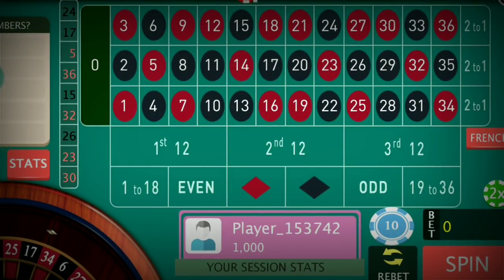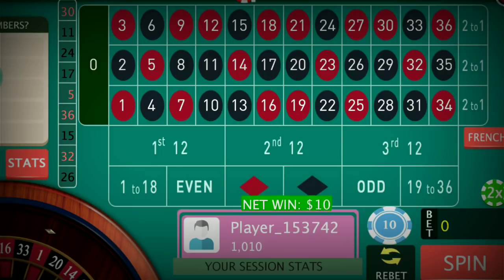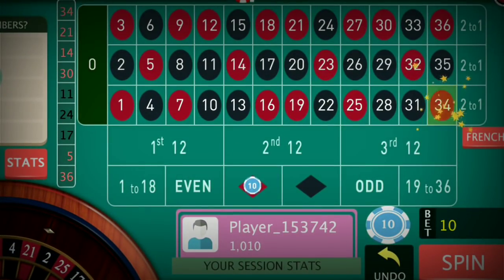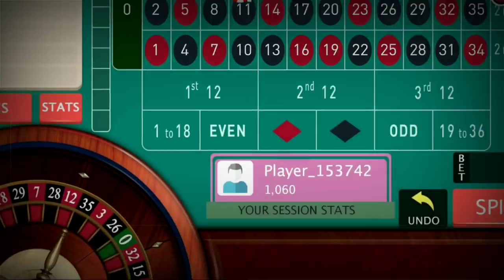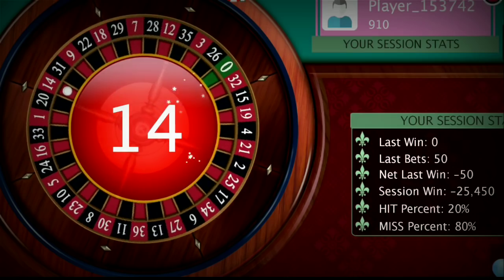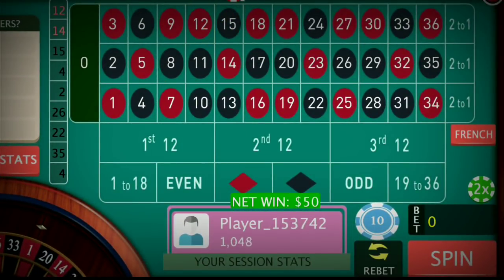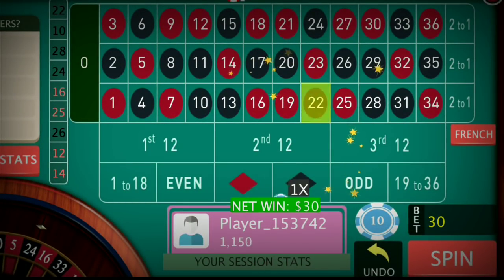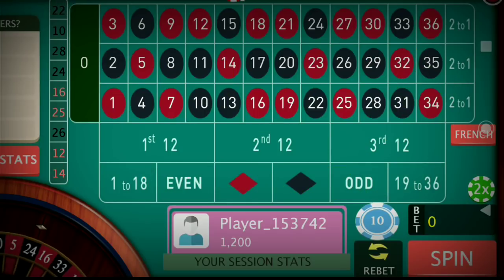How to Play & Win Online Roulette : Dos & Don't in online Roulette : Casino Games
online roulette is different from real Roulette.  it needs proper bets  management techniques and also bank roll management is important. both American Roulette and English Roulette played online are actually slot games pre programmed and made for the profit of the house. you need to understand the program and it's working principle to earn your share or money from online Roulette.

Good luck.
Play sensible Roulette.